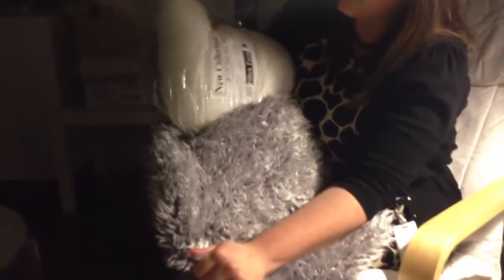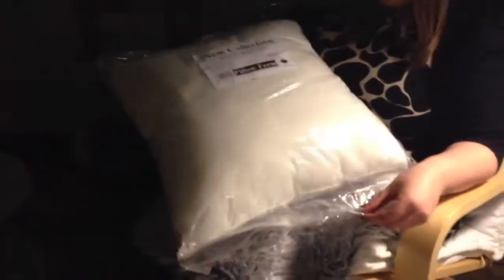Pillows aren't supposed to be noisy?!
What kind of idiot leaves plastic on his pillow? Me.